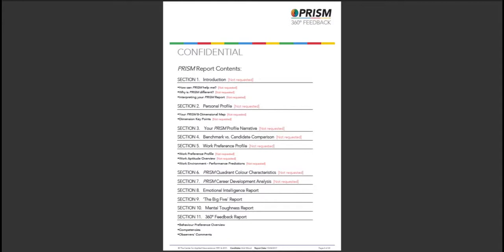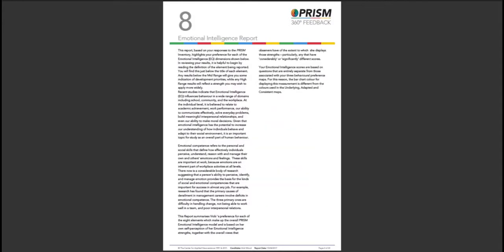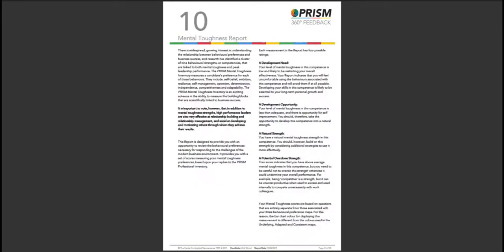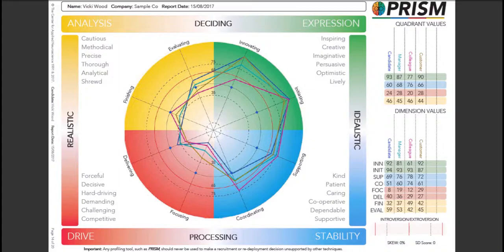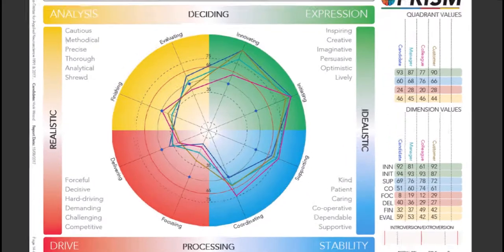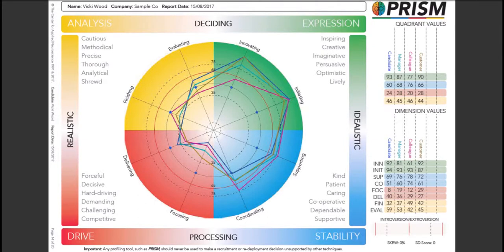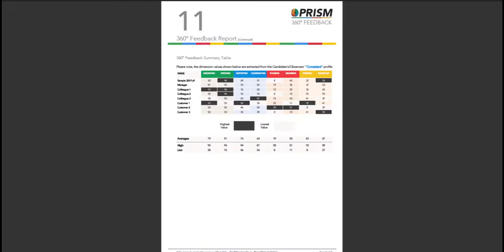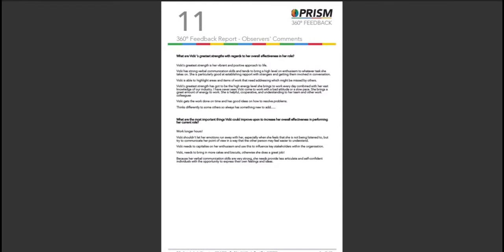The PRISM 360 - The 360 Report & Feedback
A video from PRISM Brain Mapping